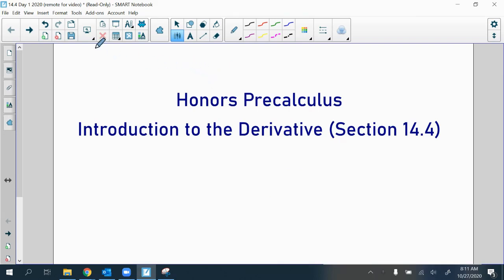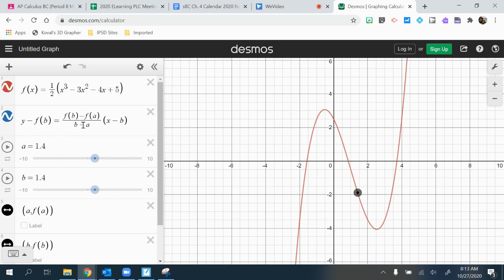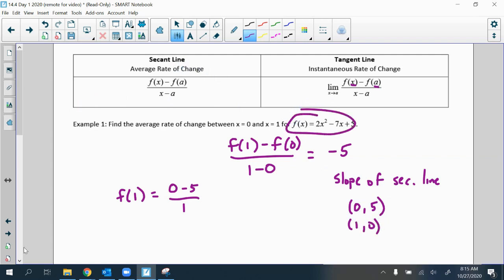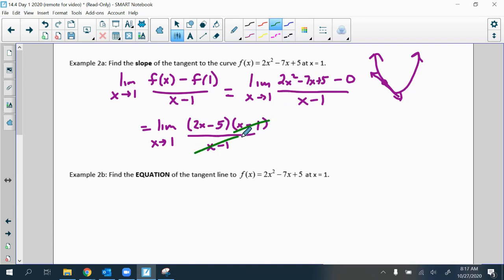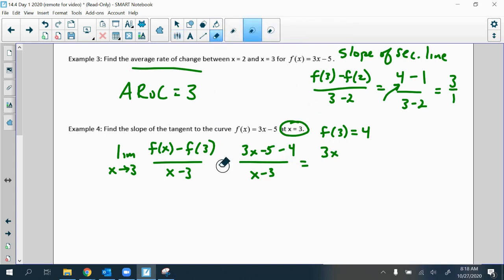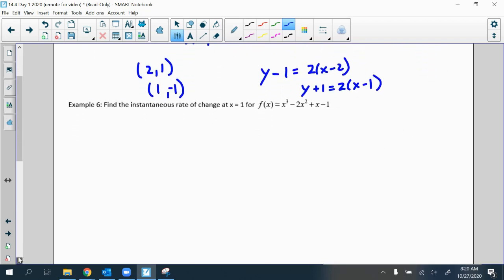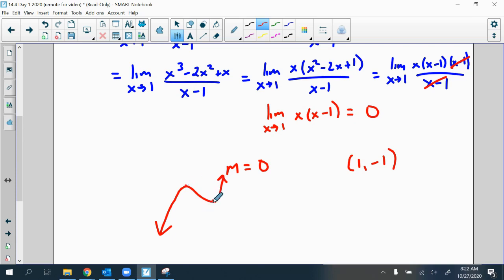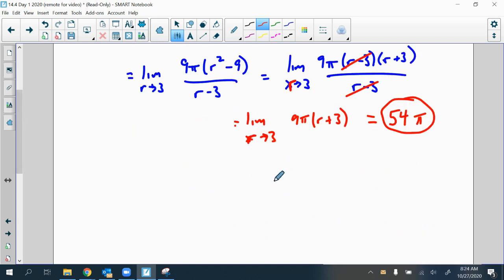HPC Introduction to Derivatives